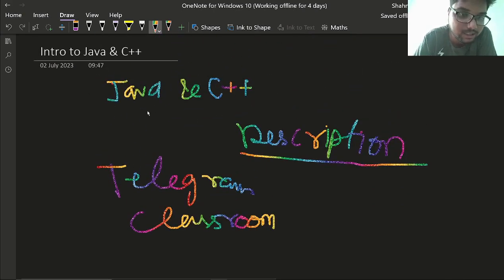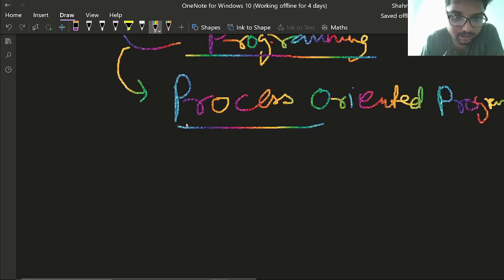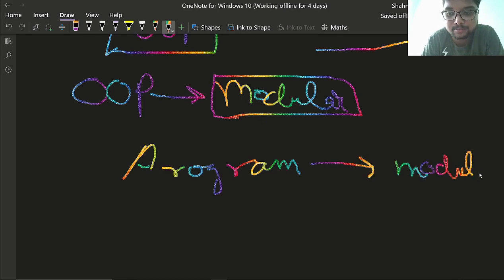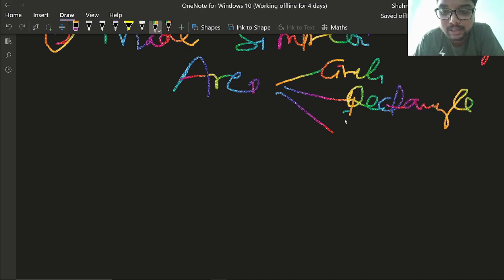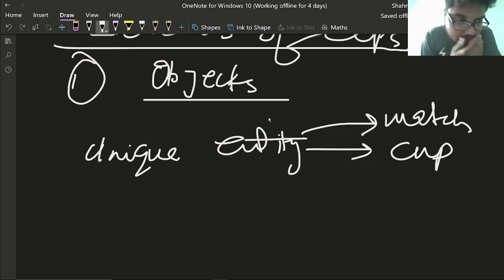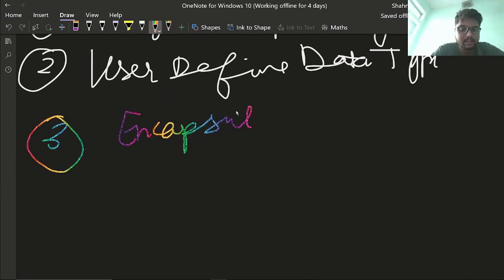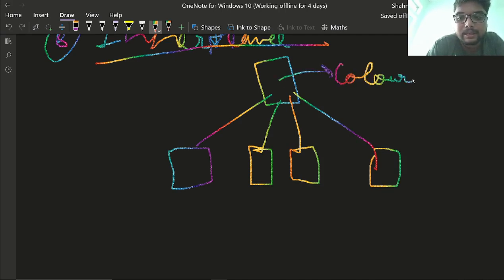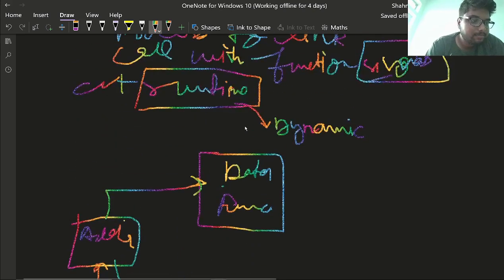Introduction to C++ | Introduction to Java | OOPs | POPs | Fundamentals of Programming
In this I have explained about the topics Object Oriented Programming and Procedural Oriented Programming which is very important if you are beginner at programming in Java and C++